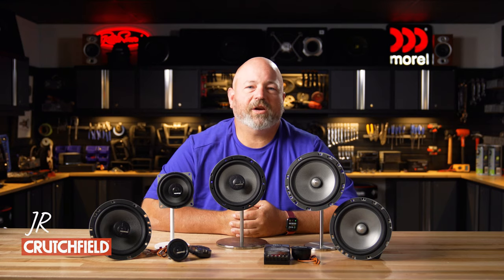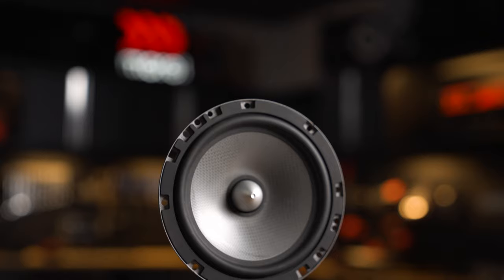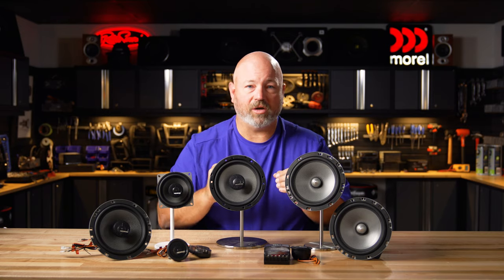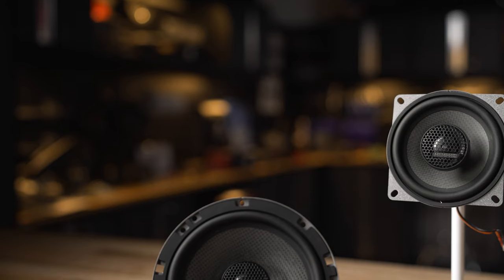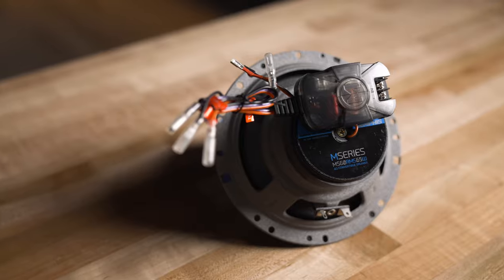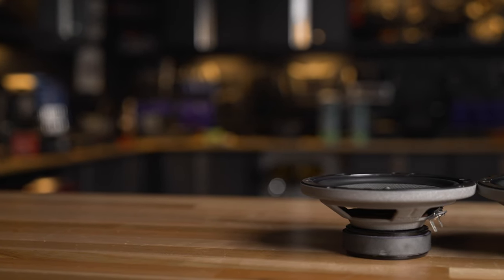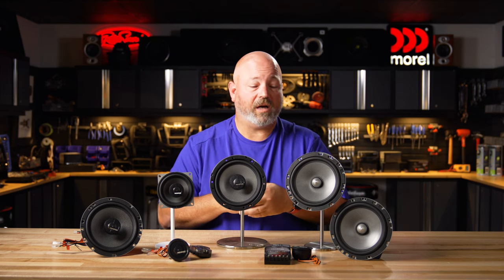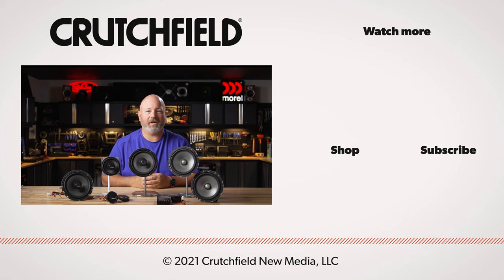Memphis Audio M Series car speakers | Crutchfield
Memphis Audio uses premium materials and draws upon decades of expertise in their M Series speakers. They're great for replacing your factory speakers, and their unique convertible design offers lots of flexibility for your installation.

The M Series line features two designs: one is a traditional component speaker setup, with separate tweeters and woofers, plus a crossover. The other is a hybrid design that lets you mount the tweeter directly to the woofer, like a coaxial speaker. You can also remove those tweeters and install them as a component set. The convertible speakers provide a crossover, too, and all M Series speakers use a MClip crossover mounting solution that makes it simple to attach the crossover to the back of the basket or somewhere in the car door.

Most importantly, though, the M Series speakers bring you the Memphis Audio house sound, which is dedicated to the faithful reproduction of your favorite music. They hit hard, but offer impressive detail.

0:00 Intro
0:12 Available sizes
1:02 Physical characteristics
1:46 Separate crossover
2:47 Convertible design
3:32 Mounting height
3:52 MS60C component set
4:20 Recap and contact info